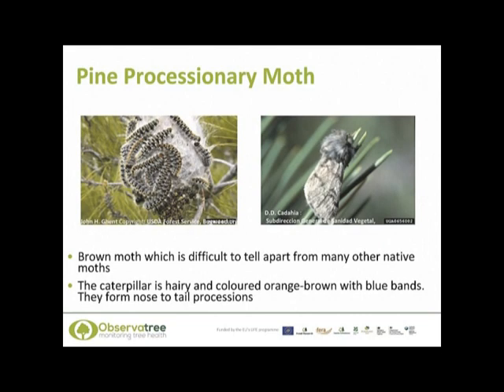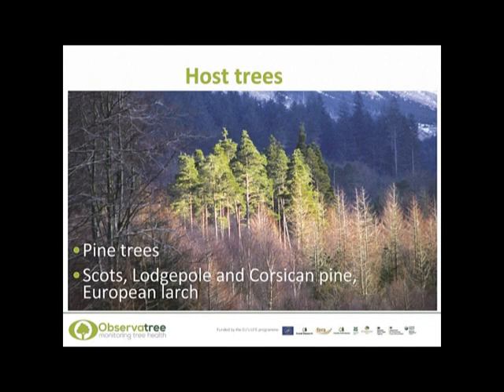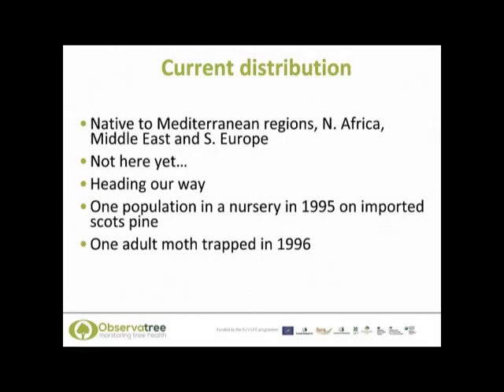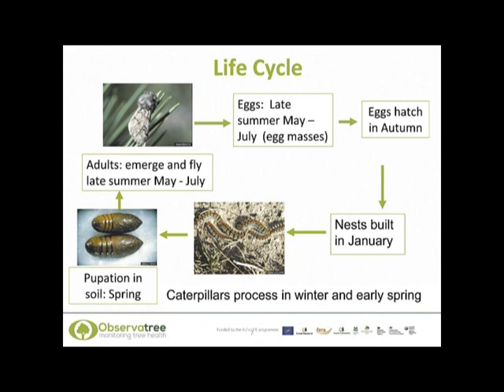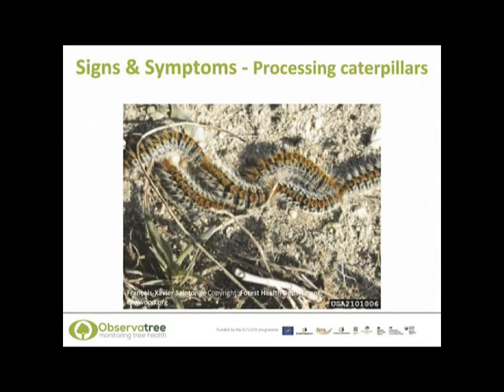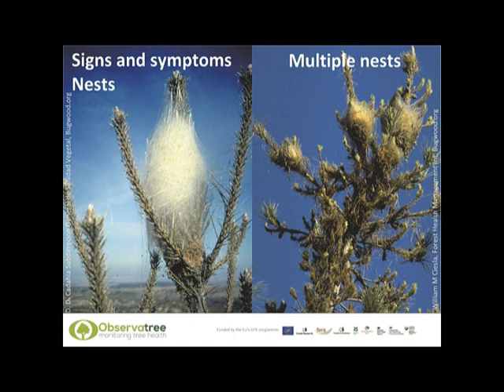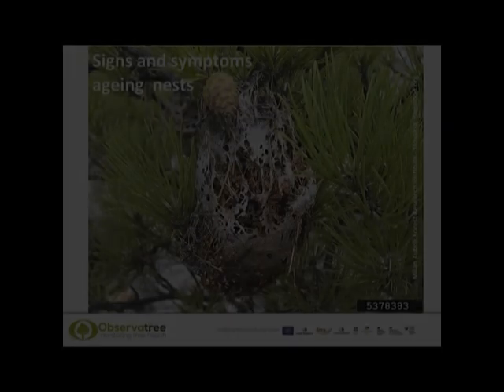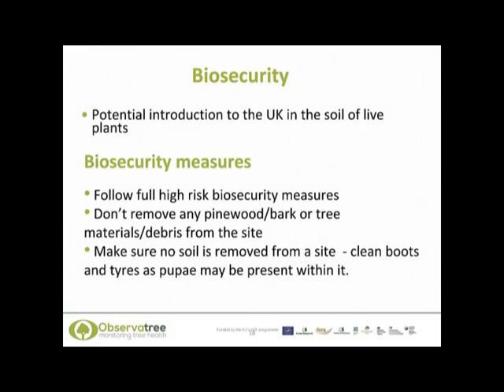Training - Pine Processionary Moth